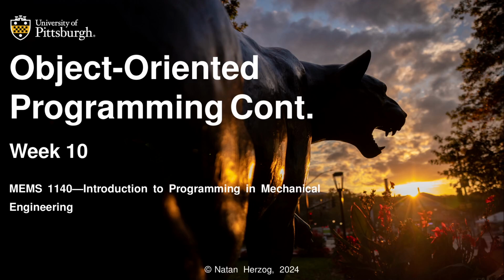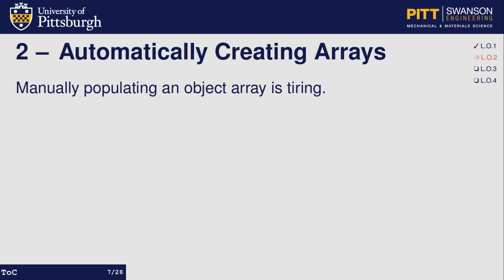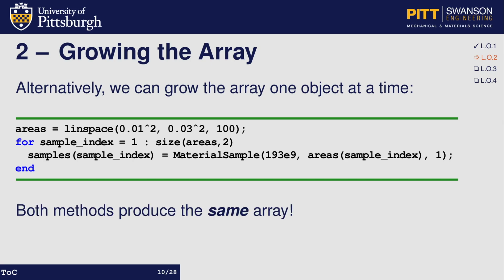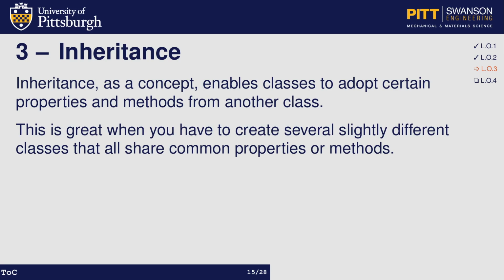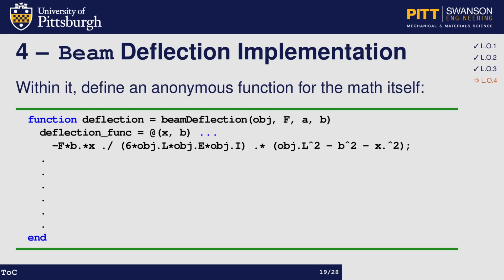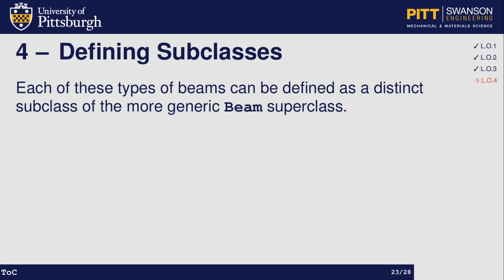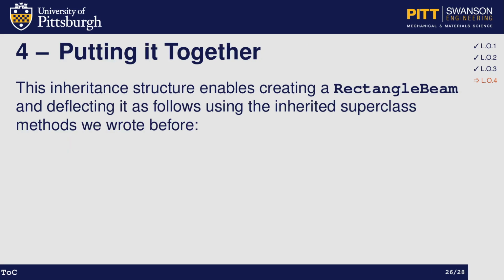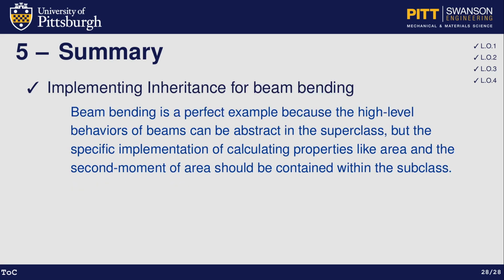Lecture 9.1 - Object-Oriented Programming, Cont.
This lecture continues our application of object-oriented programming (OOP) in MATLAB with the MaterialSample class to demonstrate axial loading for an entire array of samples. Then we explore inheritance to model beam bending, setting up a structure to model multiple types of beams with ease.